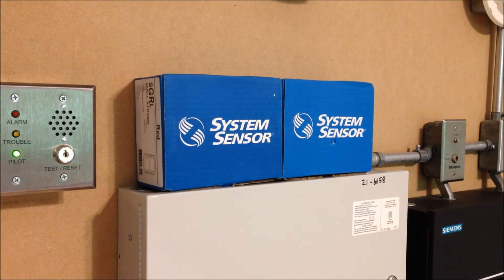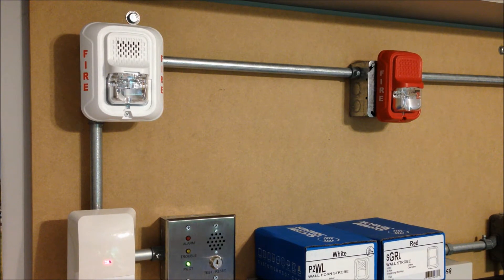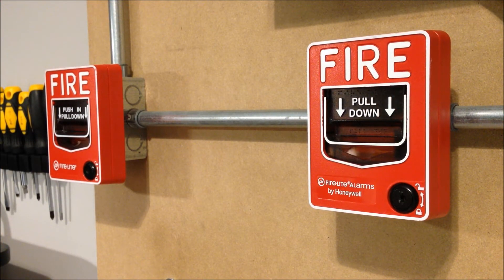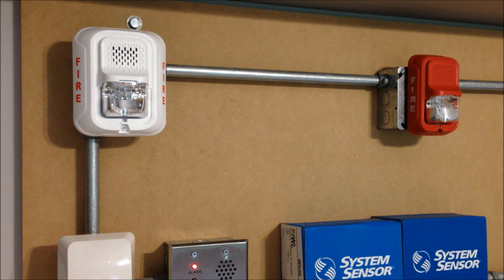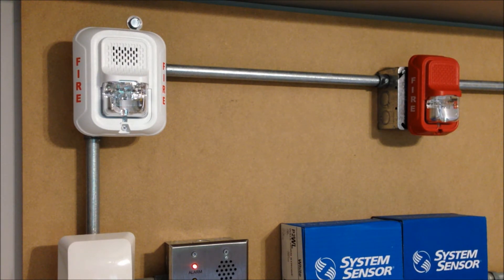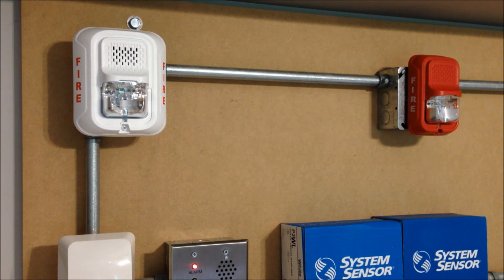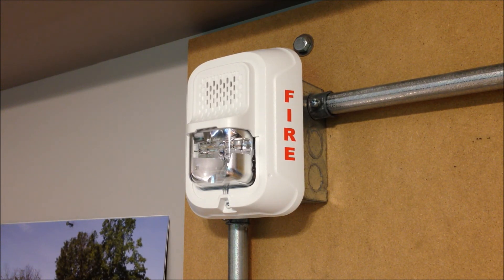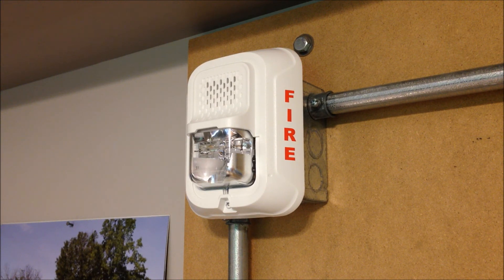System Test 30 | System Sensor L-Series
Skip ahead to 3:25 if you just want to see the alarm activation. Very excited to present this System Test, utilizing my brand-new (literally) System Sensor L-Series devices!